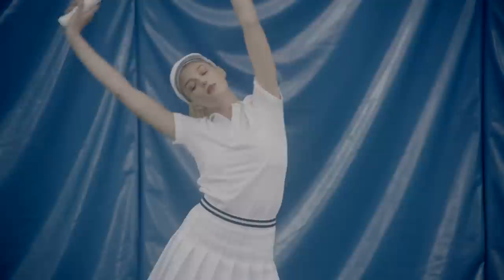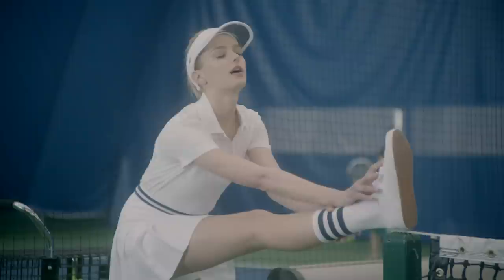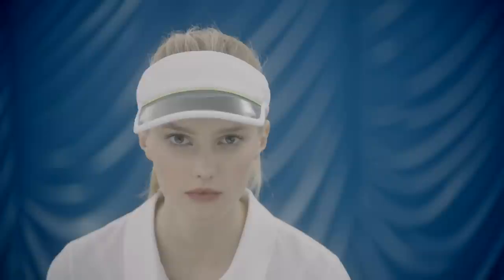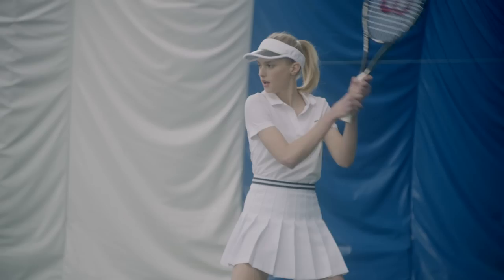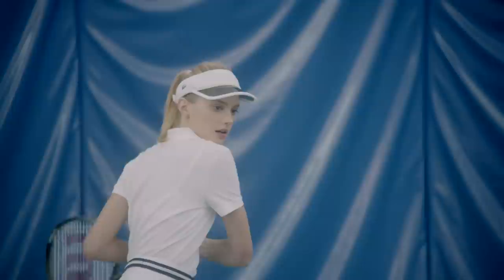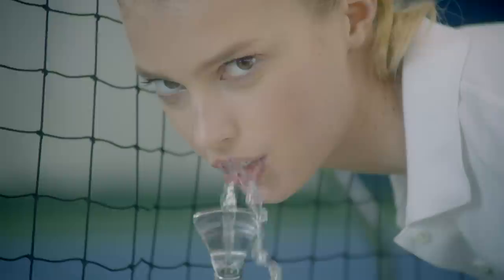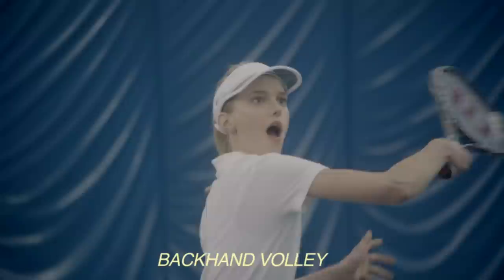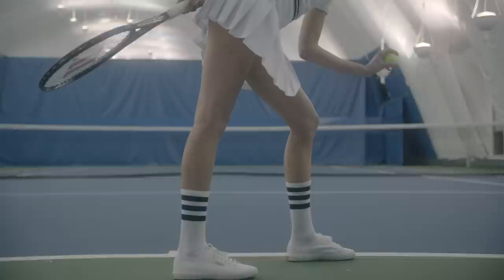Tennis Lesson with Sigrid Agren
A shining star of Chanel and Dior's lavish couture shows, a Victoria's Secret Angel and also one of the Top 10 models in the world, Sigrid Agren always hits the sweet spot. Today the 21 year old Swedish-French supermodel takes us inside her tennis bubble, at her favourite country club in the Bronx, to show us her forehand, her backhand and smash! "Tennis," she explains, "is a sport of luxury and class, but also one of extreme precision." Directed by the HARRYS, styled by Tracey Nicholson and soundtracked by Matt Mondanile, Sigrid Loves Tennis is the first of two films we're releasing in succession with Partizan directors; soon we're off to the countryside for a spot of lacrosse with Rosie Tapner and her horse.

Directors HARRYS
Producer Claire MacDonald
Service Production Company Anchor Light Productions
Director of Photography Eric Yue
First Assistant Cameraman Sheldon Walker
Key Grip Greg Antonopoulos
Sound Mixer Annie Medlin
Executive Producer Kevin Hayden
Production Manager Dave Brody
Editor HARRYS
Music Matt Mondanile

Stylist Tracey Nicholson
Hair Andrew Fitzsimons at ABTP.com using Oribe
Make-up Yacine Diallo at Artlist
Styling Assistant Beatriz De Cossio
Model Sigrid Agren at The Society Management, New York

Special thanks to Partizan and Christopher Michael at The Society Management
Look 1
Sigrid wears coat and bag Stella McCartney. T-shirt and visor Lacoste. Skirt and socks American Apparel. Tennis racket Wilson. Shoes Superga.
Look 2
T-shirt and visor Lacoste. Skirt and socks American Apparel. Tennis racket Wilson. Shoes Superga.
Look 3
Swimsuit Eres.